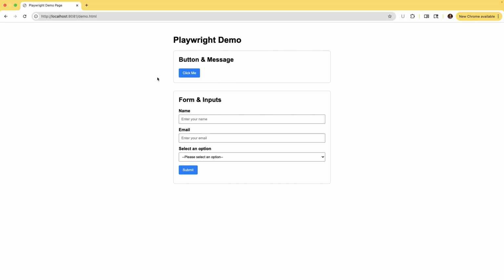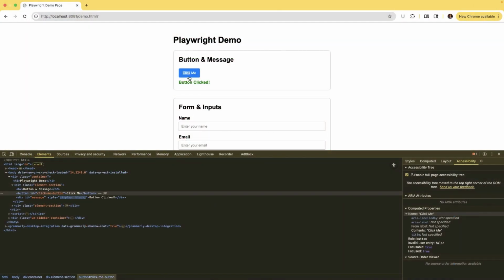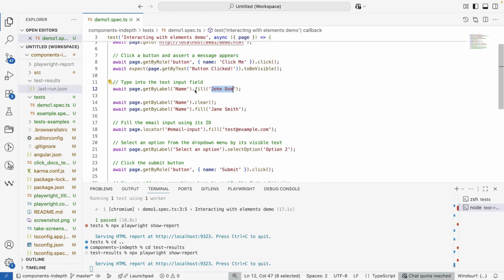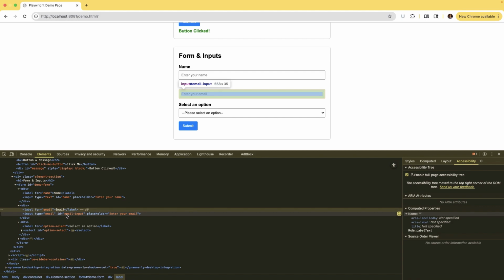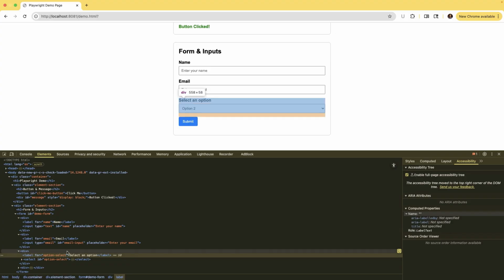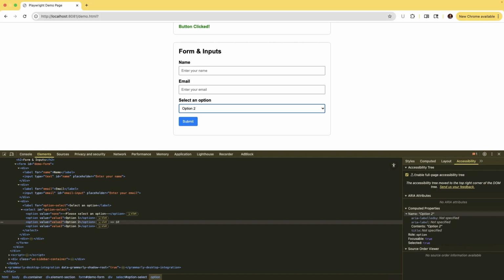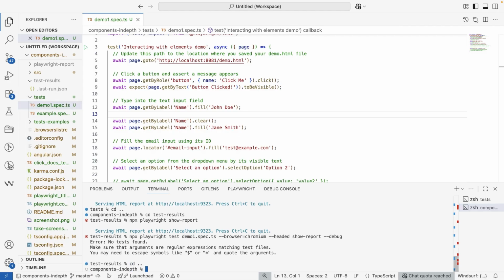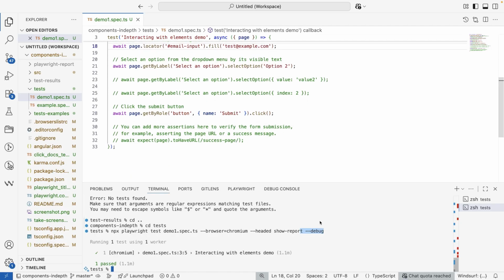Playwright Automation: Master Clicks, Forms & Assertions (Complete Guide)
In this video, we're building on the foundation of Playwright locators to create our first truly interactive test. We'll go beyond just finding elements and dive deep into how to perform actions like clicking buttons, typing text into forms, and handling dropdown menus. You'll learn the essential methods like .click(), .fill(), and .selectOption() that are crucial for any Playwright automation project.

We also cover the best practices for filling out web forms and submitting data. To make sure our tests are reliable, we'll introduce Playwright assertions. This is where you'll learn how to verify that your actions had the intended effect, making your tests robust and trustworthy. We'll also provide a working demo script you can use to follow along.

By the end of this tutorial, you'll have a solid understanding of how to automate all key user interactions, setting you up for success in end-to-end testing with Playwright.